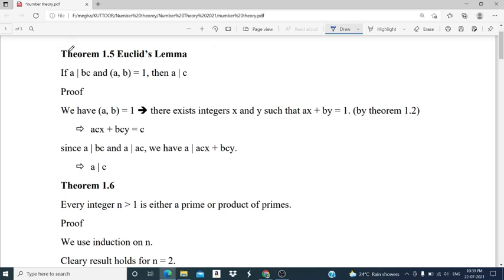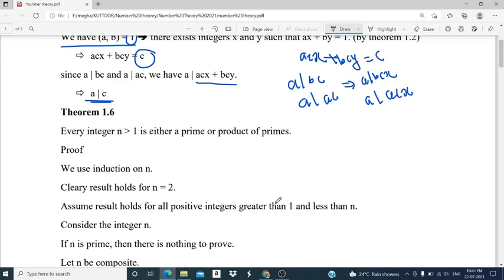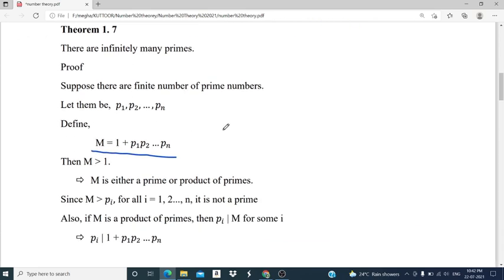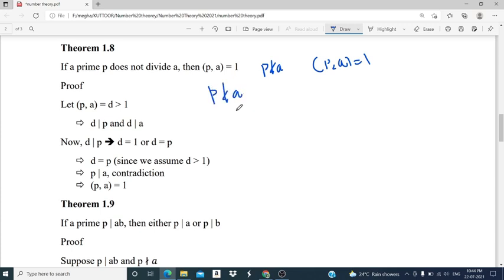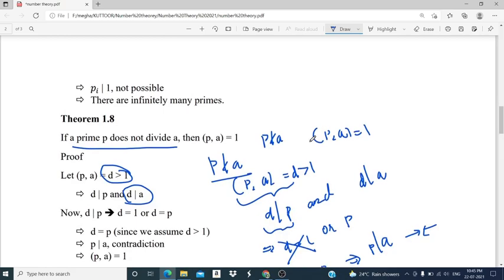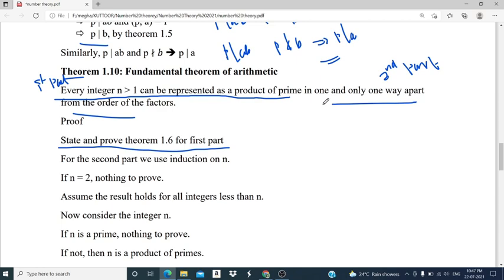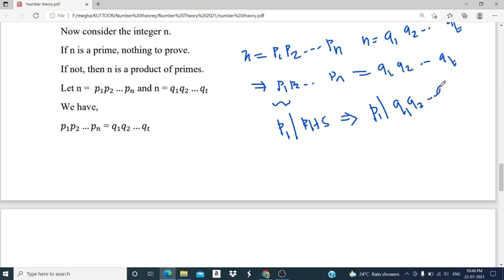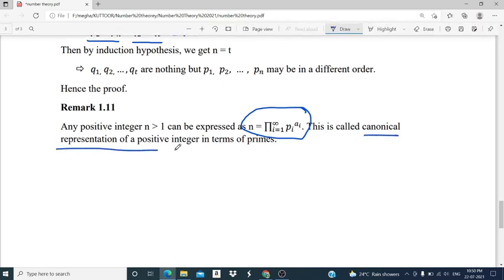NUMBER THEORY| THIRD SEMESTER| MSC| MATHEMATICS| CLASS 2